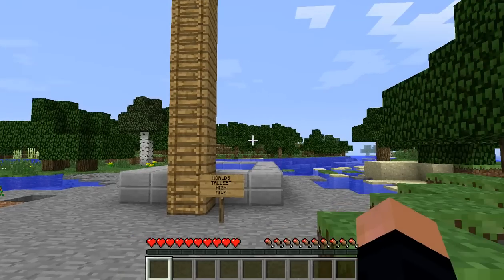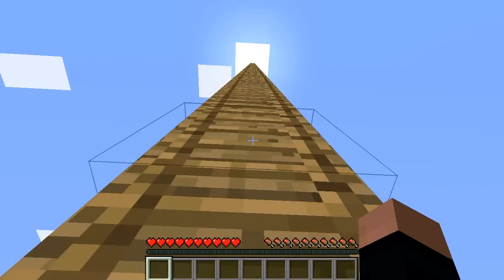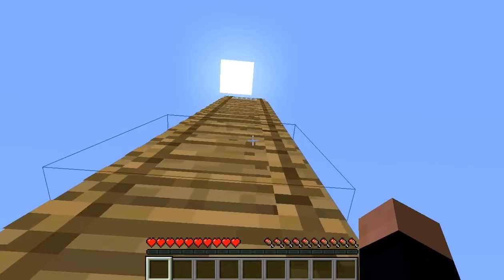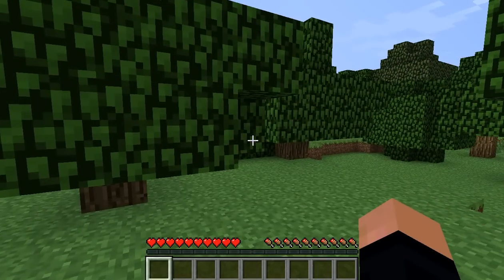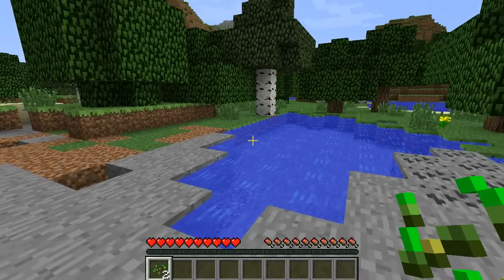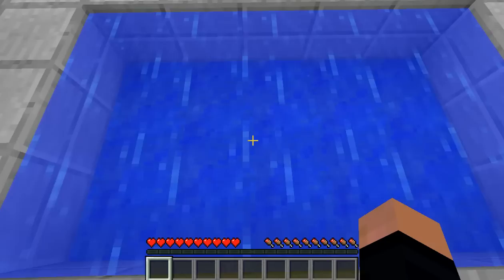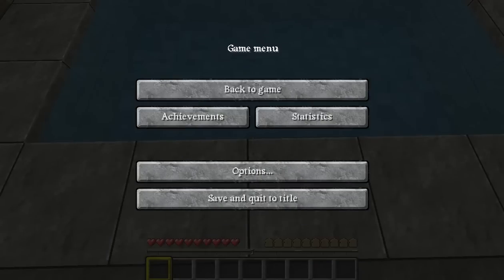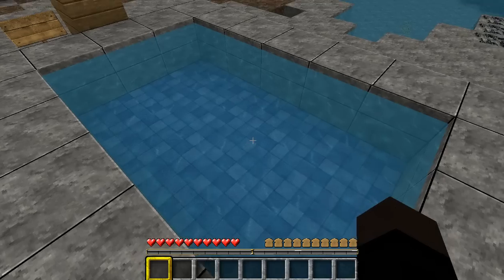Little Minecraft Tidbits 2: The Trap of DOOM (for the gullible :P)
Hey guys! In this video, we take a quick look at a very simple trap that could catch n00bs, the gullible, and the unobservant.  Good luck getting it past the average player though lol. This trap should not be taken seriously.